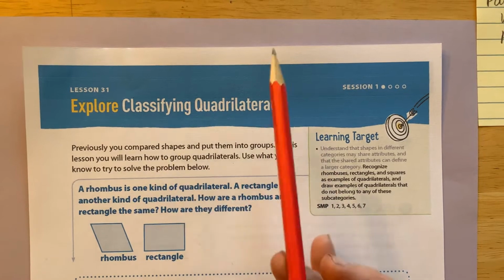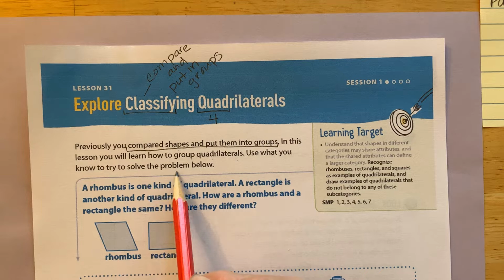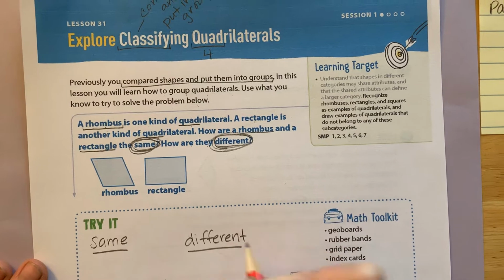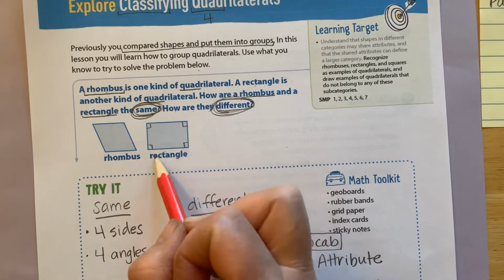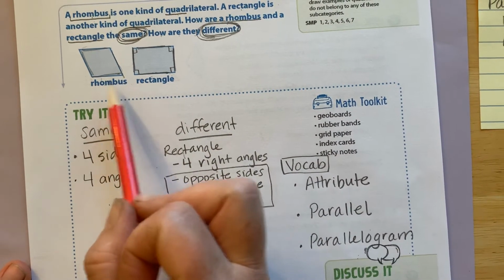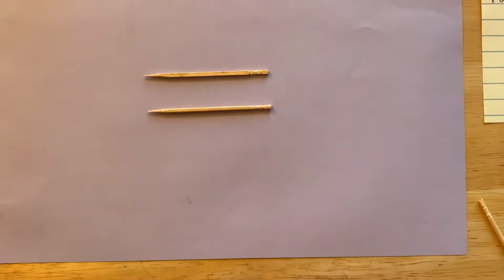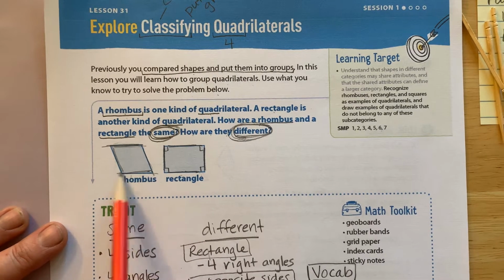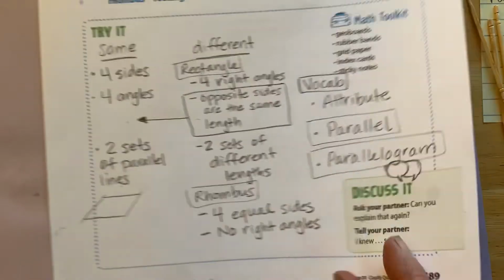Classifying Quadrilaterals pp. 689-690